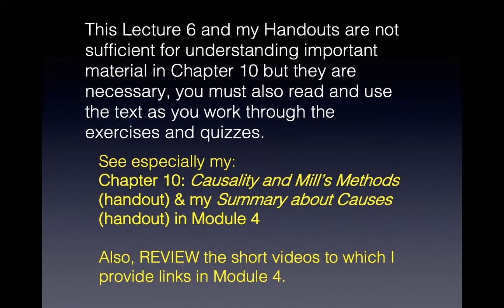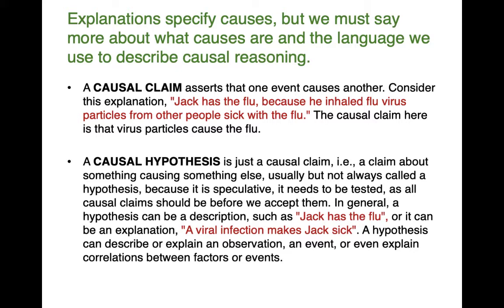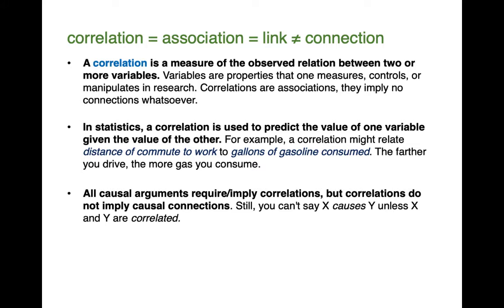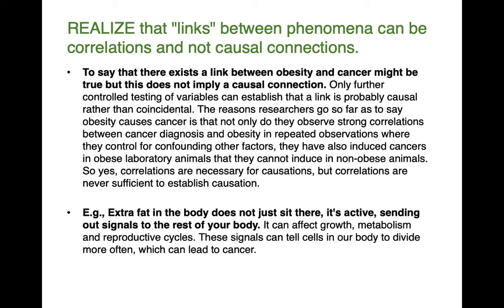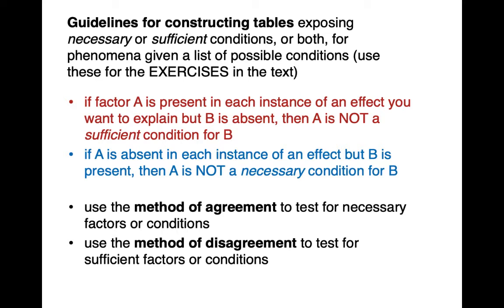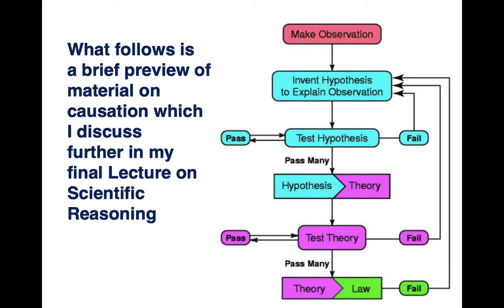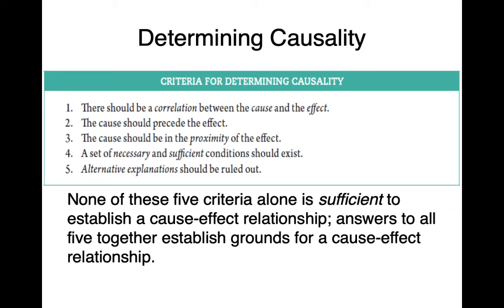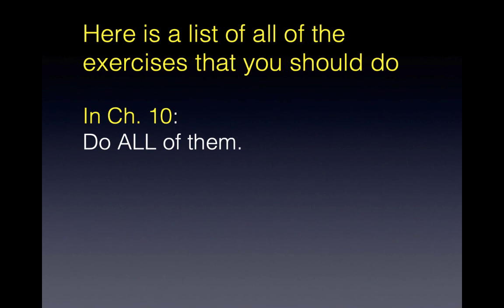PHIL 4: Lecture 6